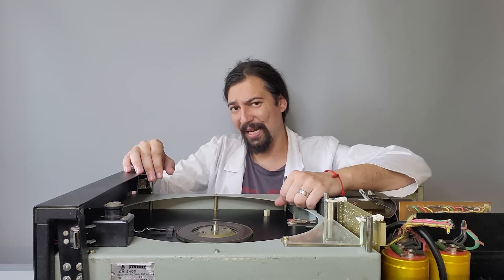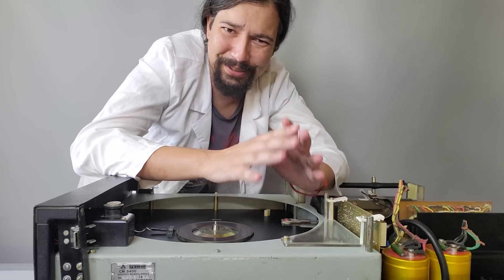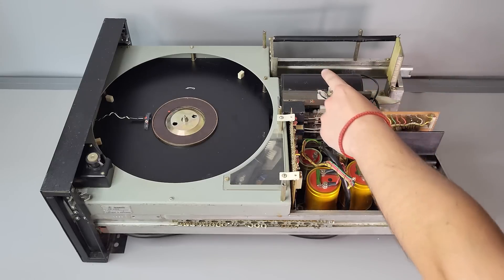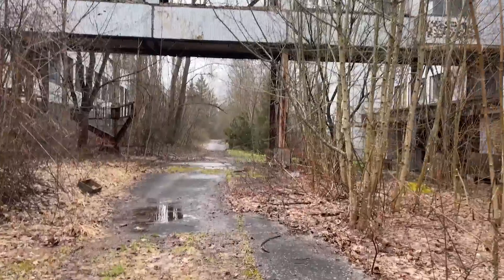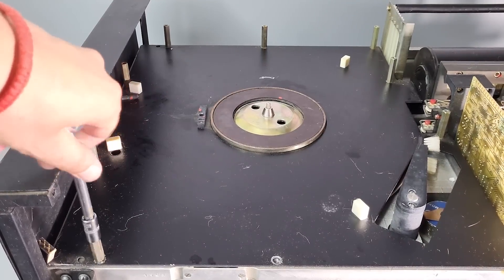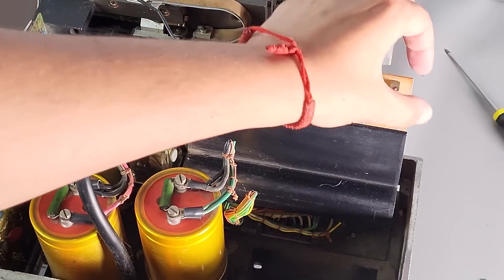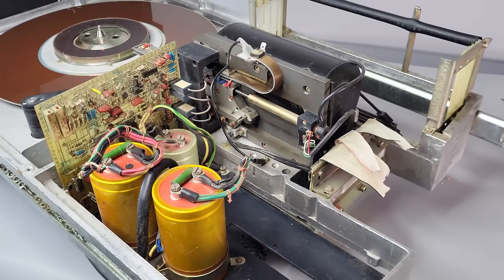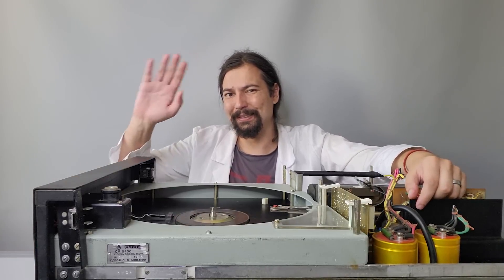The BIGGEST Hard Drive I've EVER Had | SM5400 Bulgarian HDD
Today, we have a massive piece of computer history in quite a literal sense. This is one of the very first Soviet hard disks, the CM 5400, produced in 1986 in Bulgaria. These drives were widely used in multiple PDP-11 compatible systems across the Chernobyl Zone.

00:00 – Well, this is a device.
01:14 – Spoiler alert!
02:20 – Overview
04:26 – Where were these drives used?
06:17 – Accessing the built-in disk
07:31 – Cleaning system
09:07 – Heads assembly and monster capacitors
10:48 – Removable disk
11:58 – Outro
12:56 – Obligatory cat performance